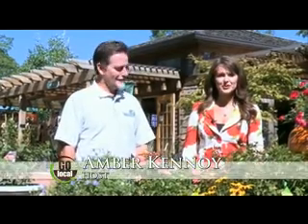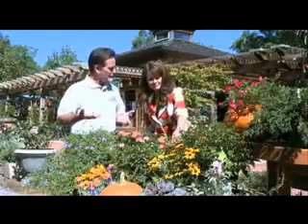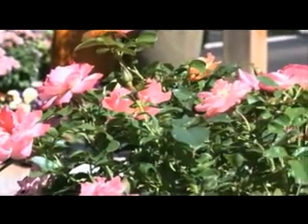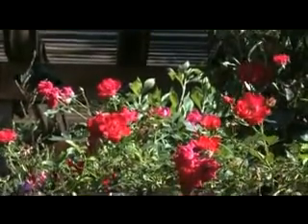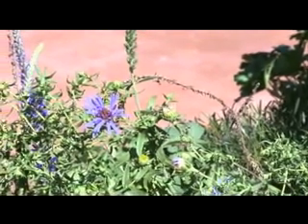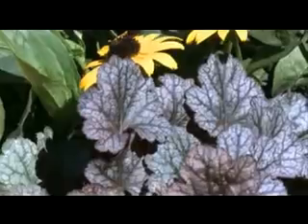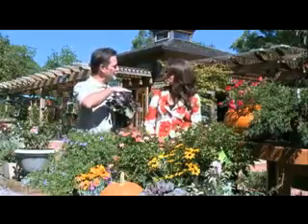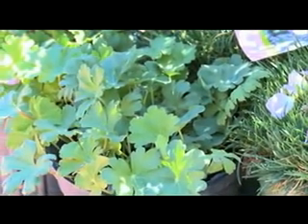Picking flowers for fall